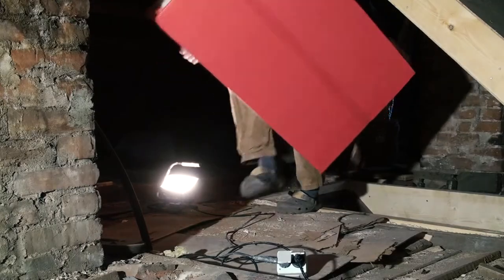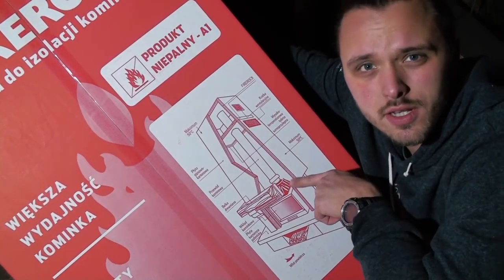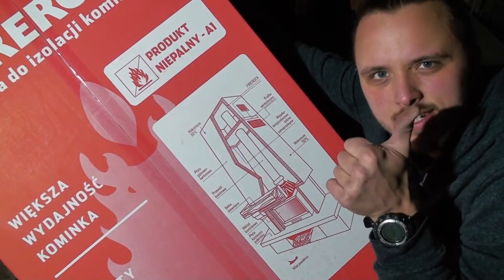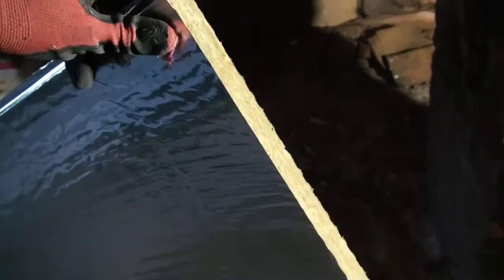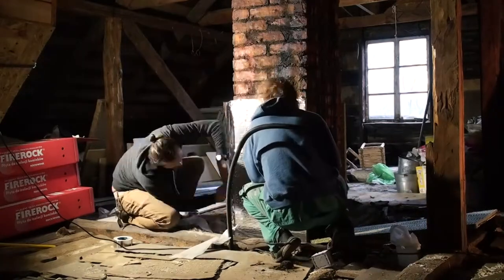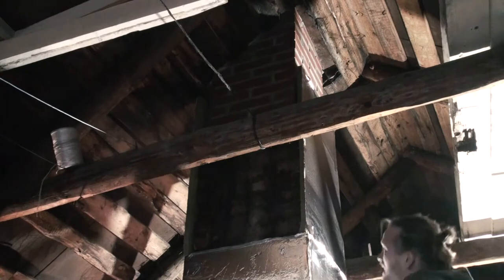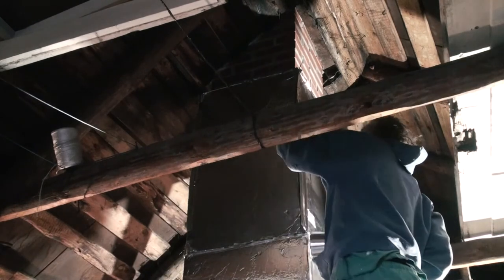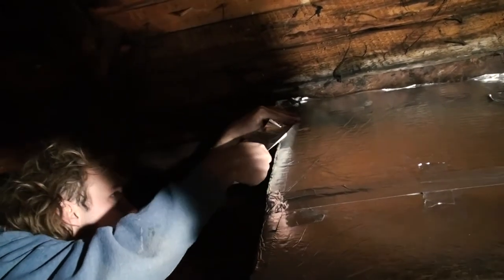Insulating Chimneys in the Attic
In this weeks episode, I insulated my stone chimneys in the attic.

When a hot smoke meets the cold stones of the chimney condensation water will form. This shortens the lifespan of the chimney and also creates tar buildup which is a fire hazard. A solution is to insulate the chimneys! The insulation will not let the chimney cool down so fast and it also helps the chimney warm up faster so the water can evaporate quicker.

For insulating, I used Rockwool Firerock (25mm). It is class A1 insulation material specially meant for fireplaces. The manual says that you are supposed to put the side with foil towards the hotter surface but I chose to put it on the outside. This allowed us to attach the panels with foil tape which also created a windproof barrier (mineral insulation does not really work if the wind is blowing through it).

The house you see me working on is going to have several small rental properties. I am building it almost completely by myself.